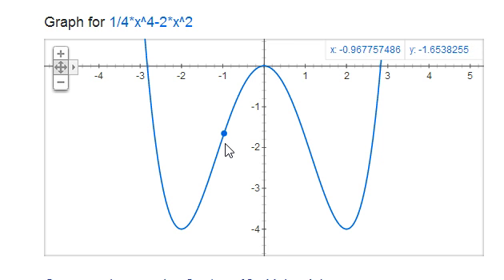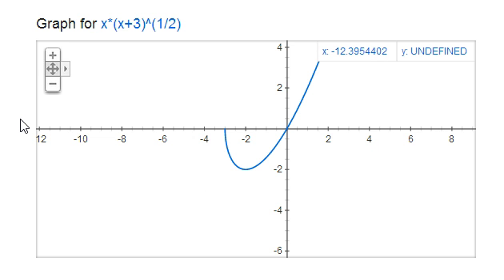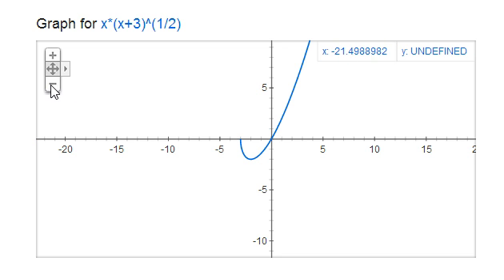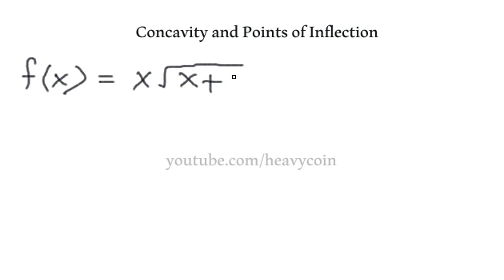Screencast by mathphix from Screenr.com